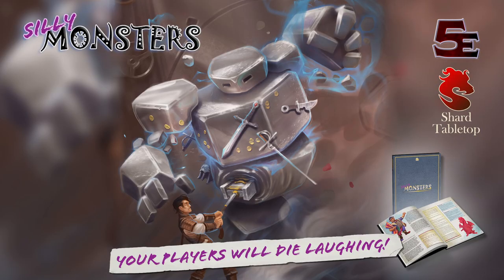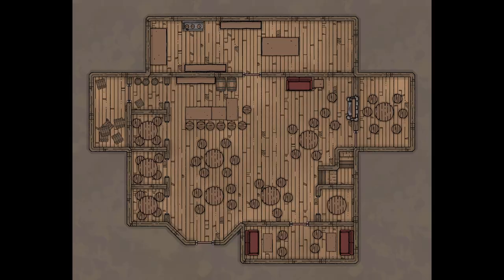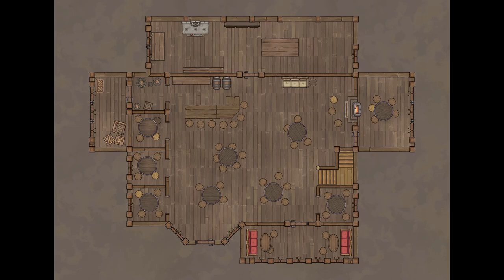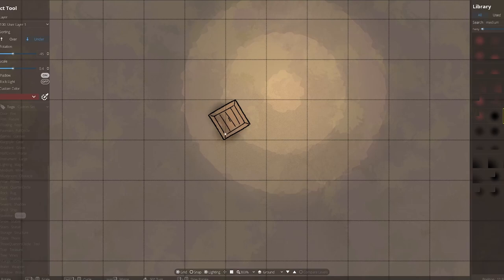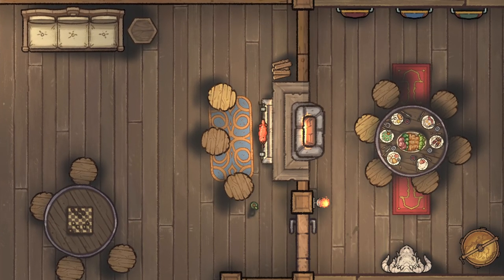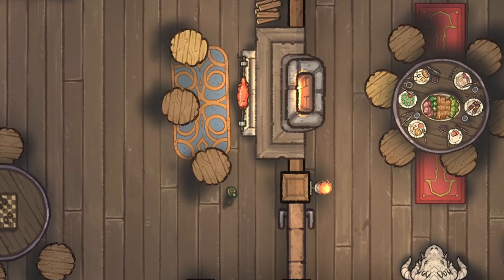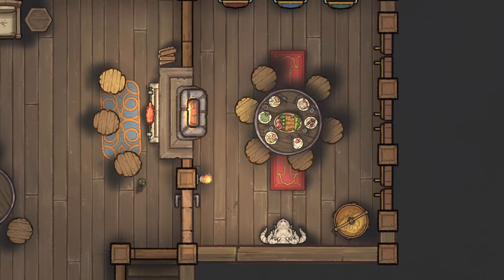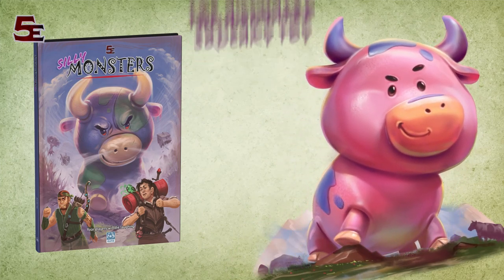The Secret to Great Looking Dungeondraft Maps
I see a lot of comments from people who think that Dungeondraft maps look simple or the "dungeondraft style" maps don't look good. Let's talk about how to make better looking maps!

Music includes tracks from Streambeats by Harris Heller/Senpai Records

Welcome to the info paragraph, this is a place to feed the great algorithm, and if you've made it here you have probably scrolled too far! Icarus Games is dedicated to helping dungeons and dragons players and dungeon masters improve their experience in roleplaying games. For RPG players, there are videos on learning dungeons and dragons rules, as well as on character building, roleplaying, and optimization. For Game Masters, there are videos on organizing your dungeon master screen, improving your worldbuilding for your RPGs, and for creating homebrew dungeons and dragons content.